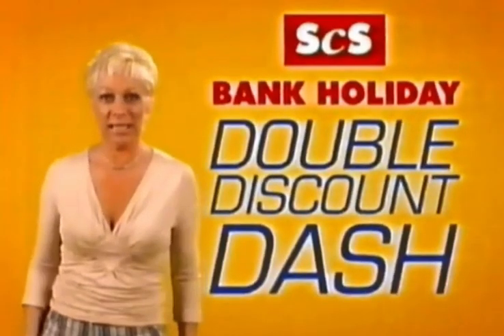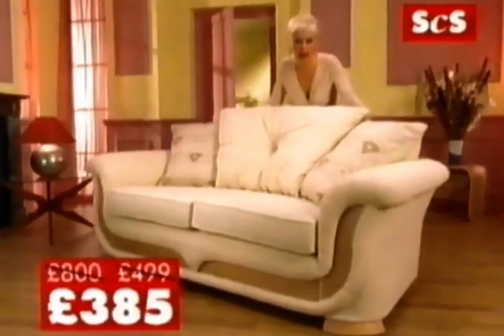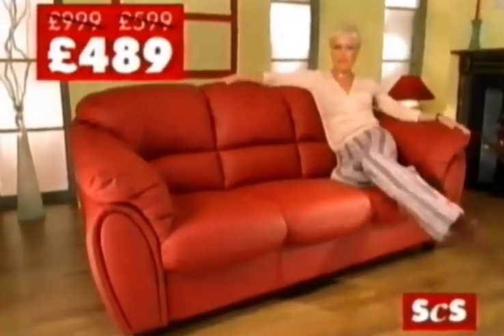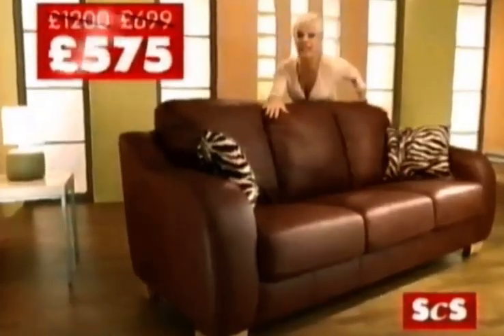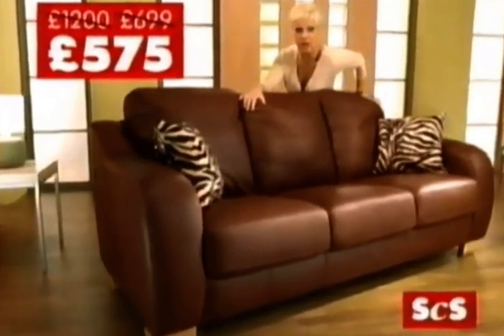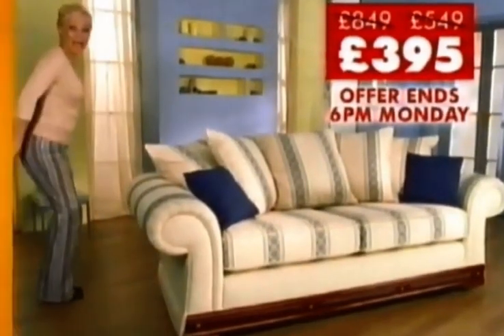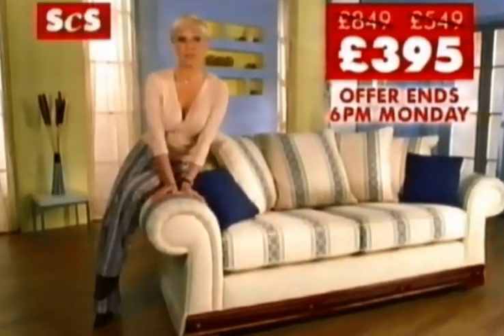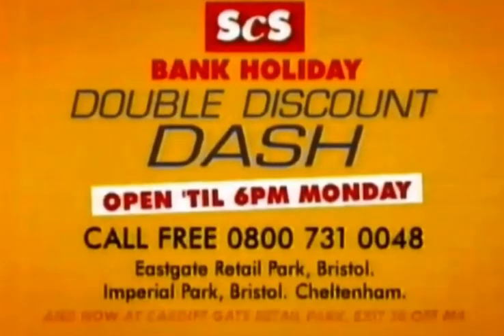ScS Advert Denise Welch Bank Holiday